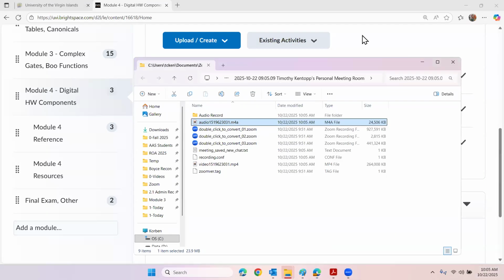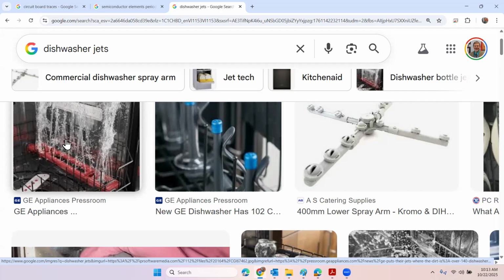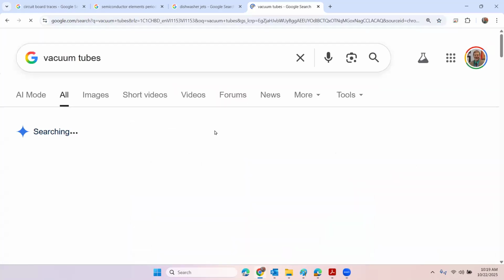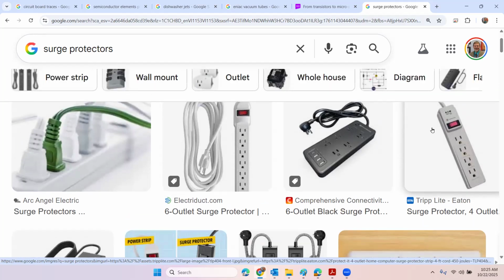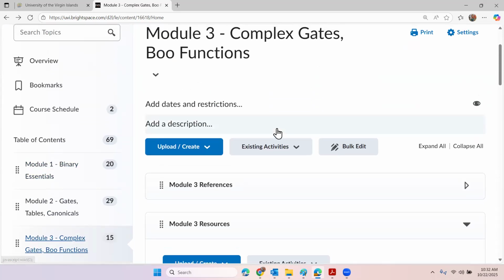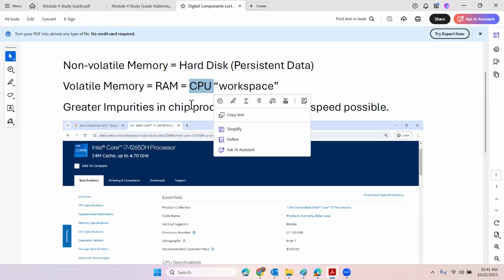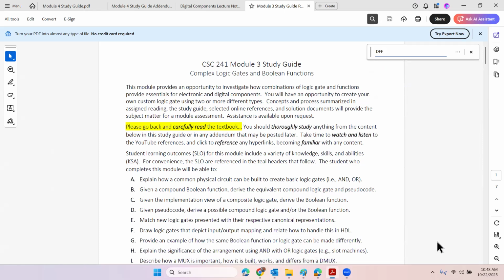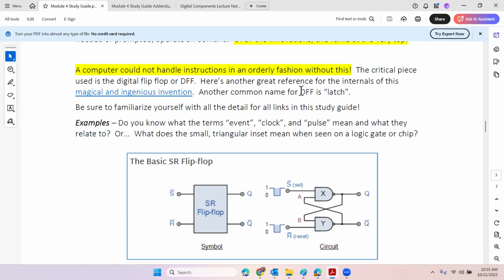CSC241 Early HW Fabrication Tubes Transistors 22Oct25